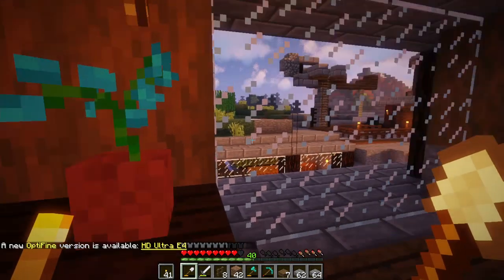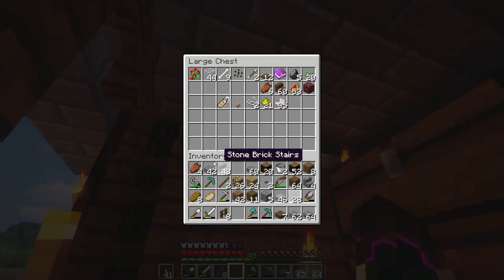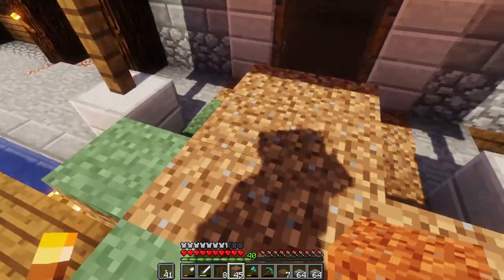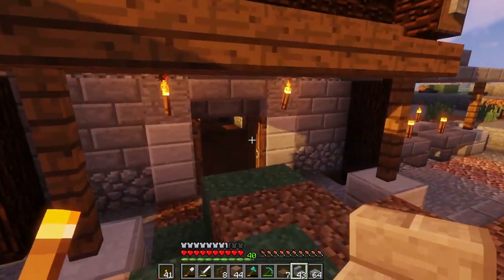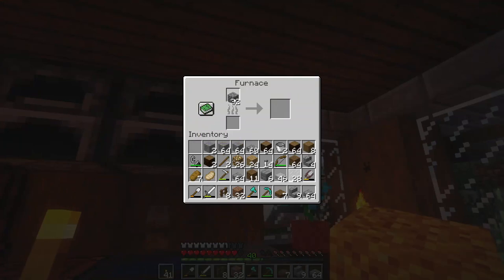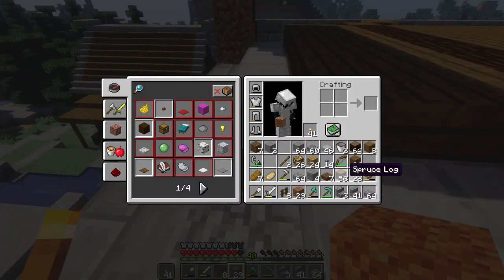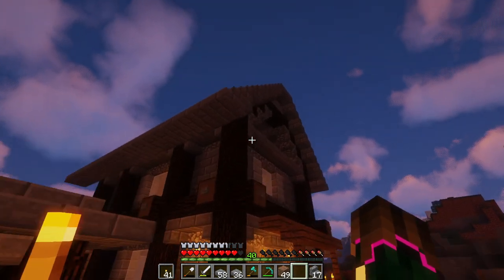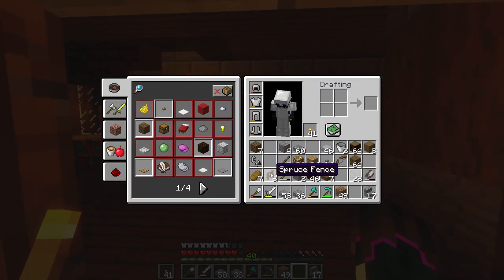ASMR Minecraft Let's Play: Nostalgic Trip Down the Stairs [42] [McS3]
Either I'm slowly getting better at building houses, or I've gone blind to my terrible tastes. Either way, I hope you enjoyed this episode, where I regale you with tales from my high school, as well as try not to laugh at the cringy things I used to do. Good luck, I'll share more of these memories if y'all feel like hearing more.

A special thanks to my tingles supporters, and as always, stay awesome!